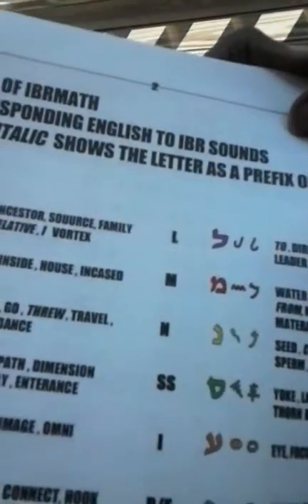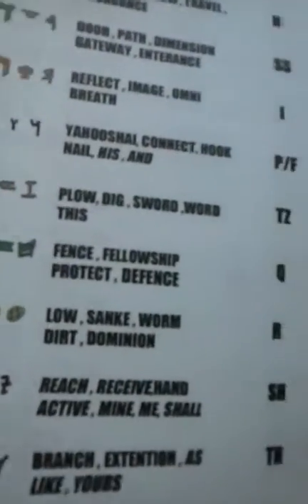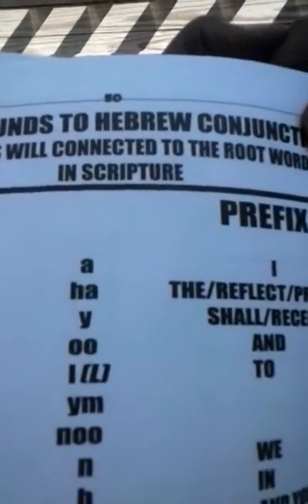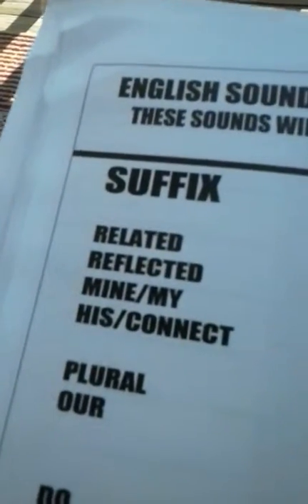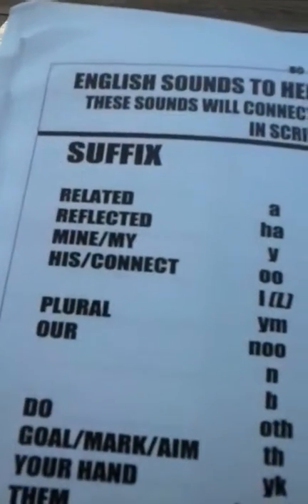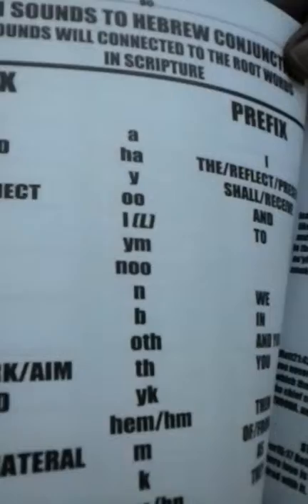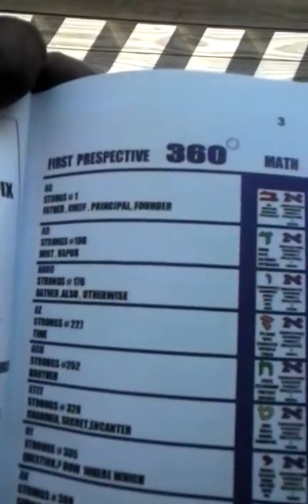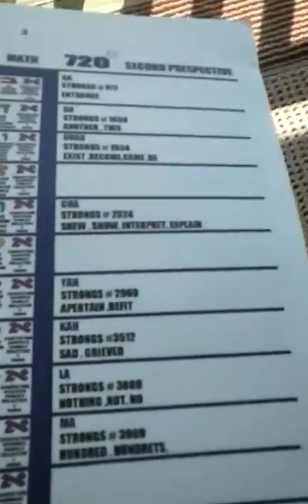Want to learn Ibr/Hebrew??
Learn the unfiltered words of the Ibr scriptures.